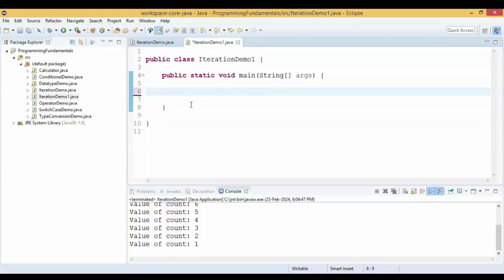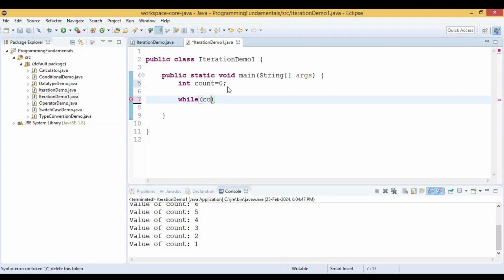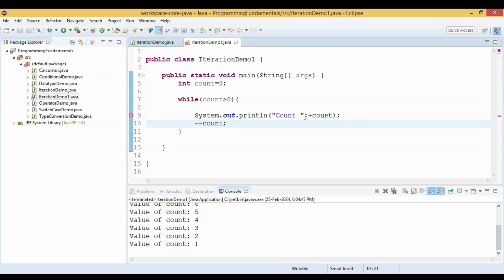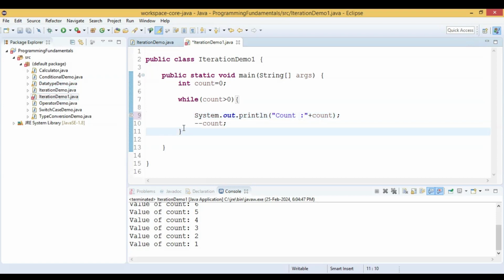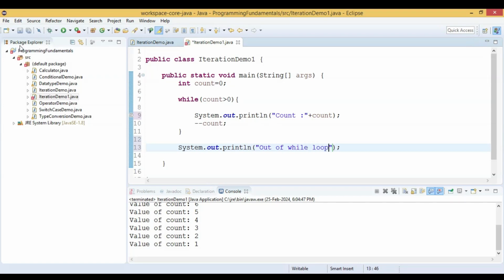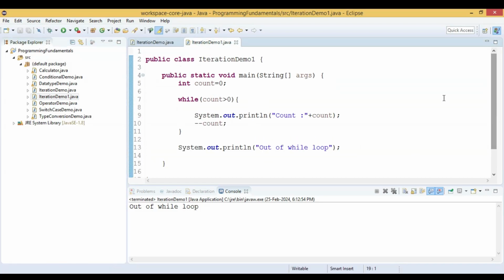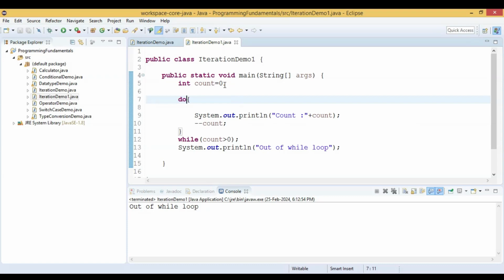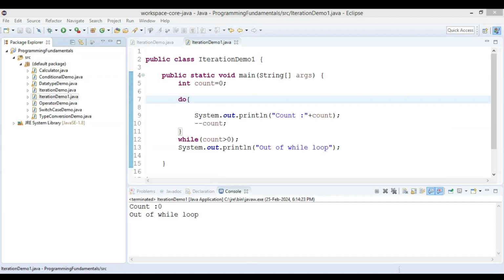10 - Java Iteration statements - Java for beginners | Javacharya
This video was about Java do while statement